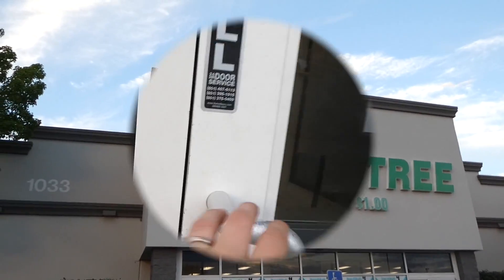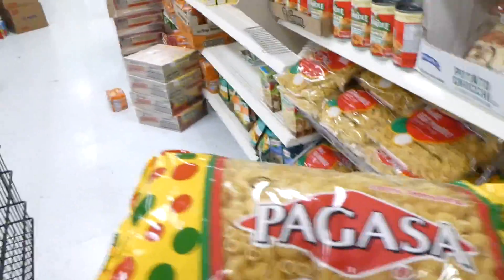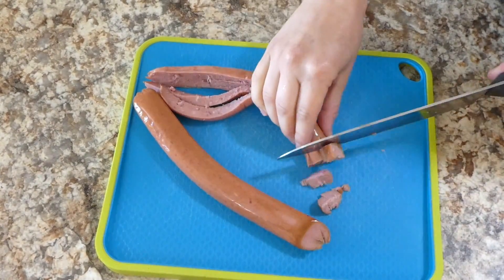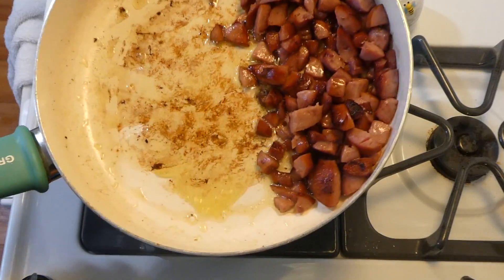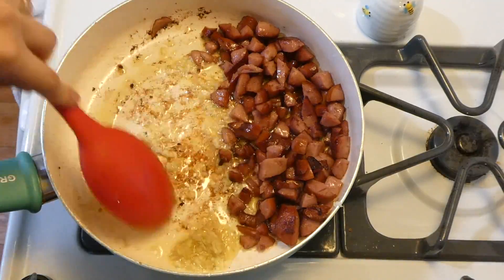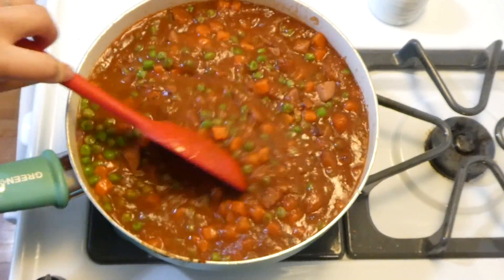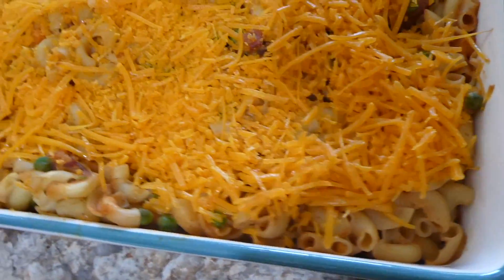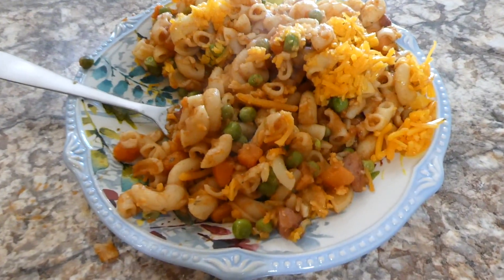$5 DOLLAR TREE HUGE FAMILY WHATS FOR DINNER | EXTREME GROCERY BUDGET CHALLENGE HAUL | Julia Pacheco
Hey y’all today we are going to the dollar tree and making a dinner out of $5 ! I hope you enjoy!